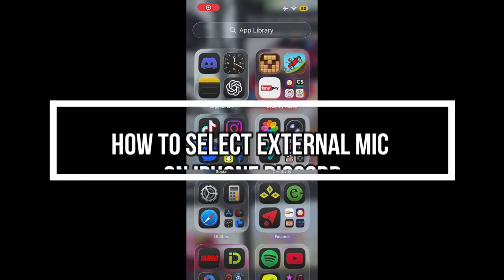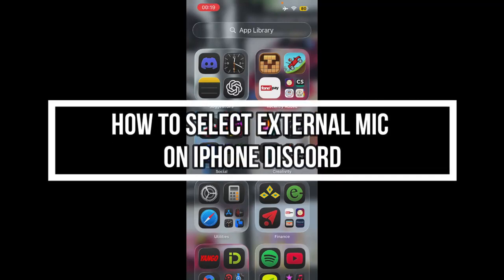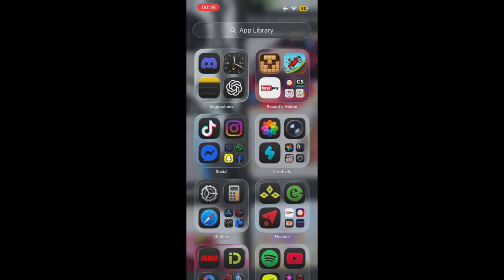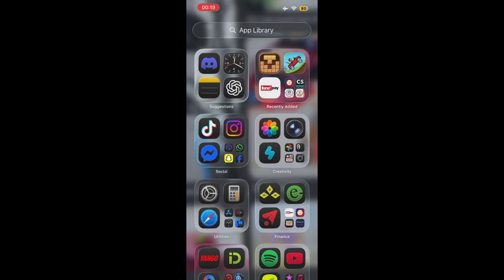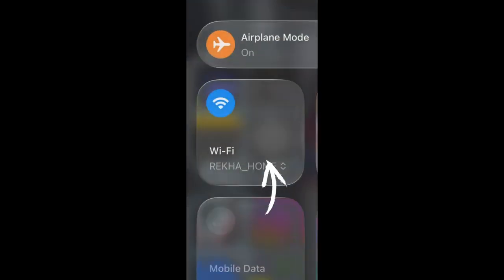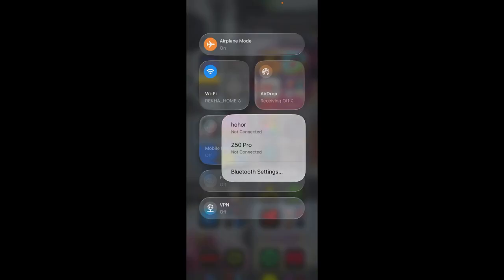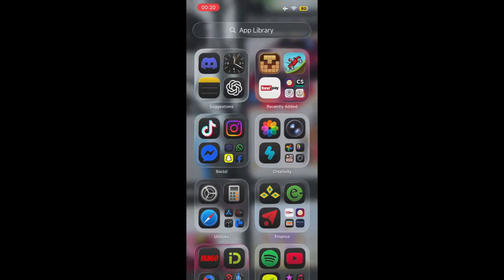How To Select External Mic On iPhone Discord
This video shows you, how to select external mic on iPhone Discord. If you also having similar curiosity, watch this video till the end to get all your answers.